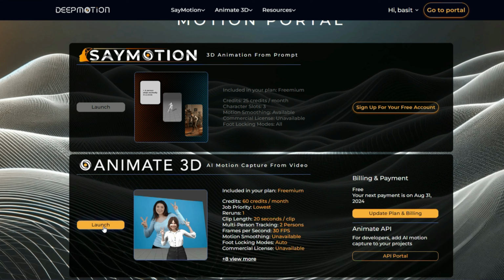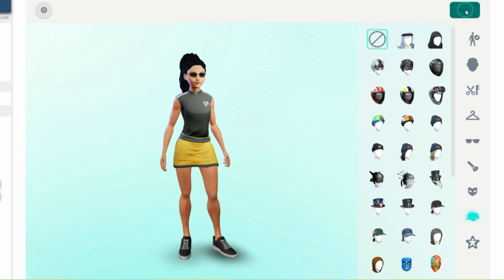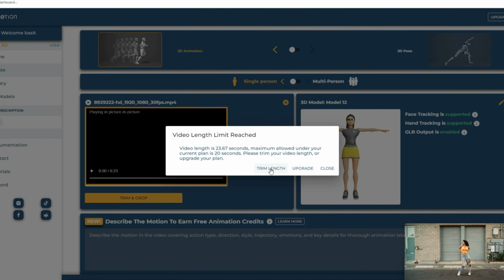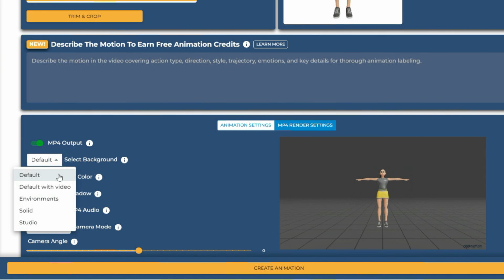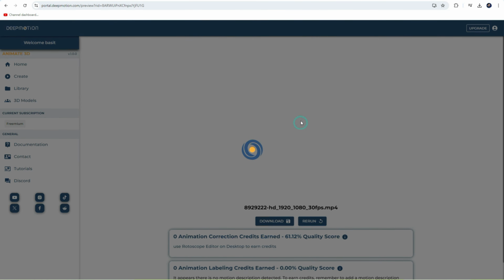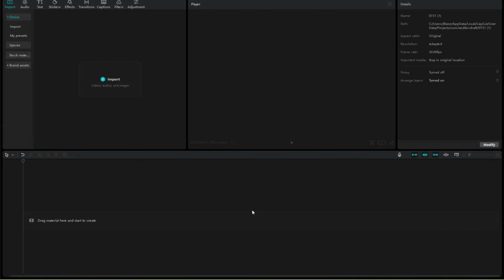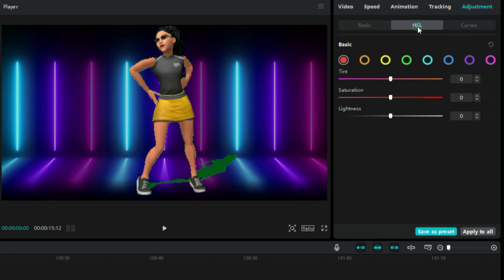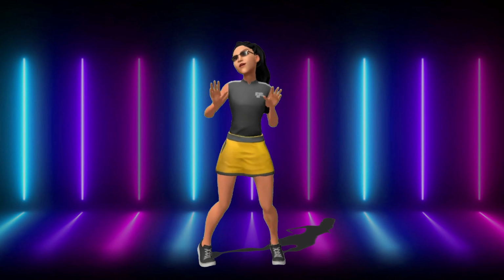How to Create Animation Story Videos for Kids Using 100% FREE AI Tools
Unlock your creativity and learn how to create engaging kids animation stories using 100% FREE AI tools in 2024! In this video, we will guide you step-by-step on how to utilize cutting-edge AI technology to craft captivating animated stories that will entertain and educate children.

Discover the best free tools available for animation, storytelling, and character design, and see how you can bring your ideas to life without any prior experience. Whether you're a parent, educator, or aspiring animator, this tutorial will equip you with the knowledge and skills to produce high-quality animated content that kids will love.

In this video, you'll learn:
- The best free AI tools for creating animated stories
- How to develop engaging storylines and characters
- Tips for enhancing your animation skills
- Ways to share your creations with a wider audience

Don't miss out on the opportunity to inspire creativity in kids through storytelling and animation! Let's dive in and start creating amazing kids animation stories together!